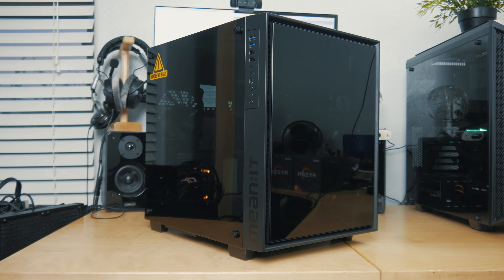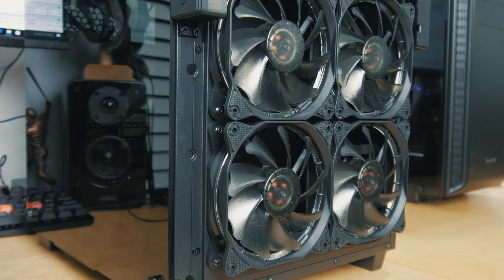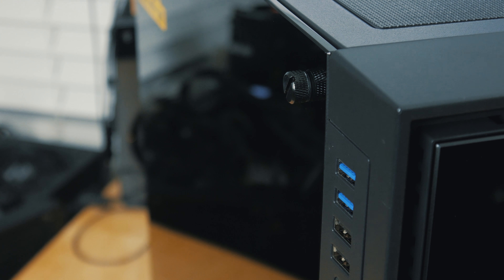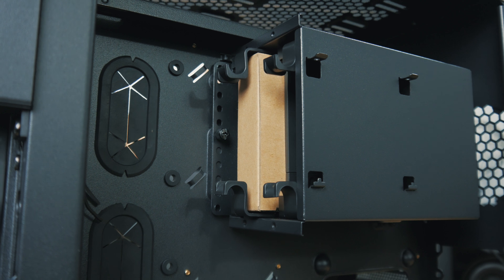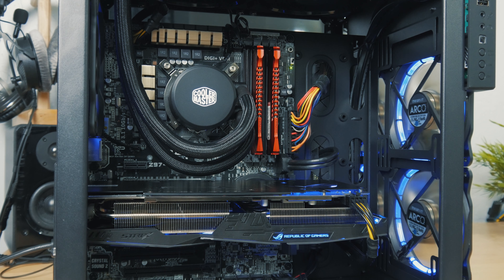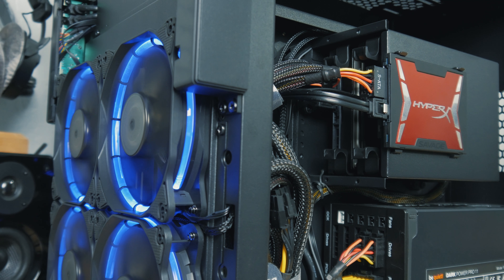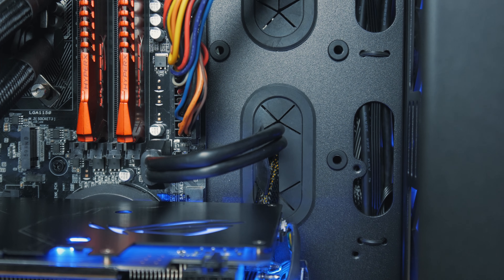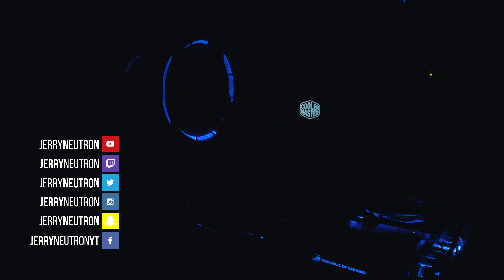A TEMPERED GLASS CUBE CASE! | meanit 4PM Review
mean:it 4PM tempered glass ATX dual chamber cube case review.